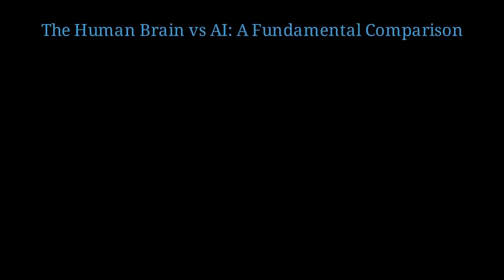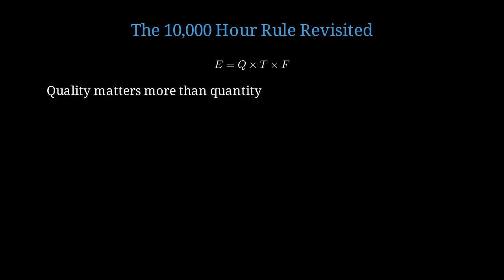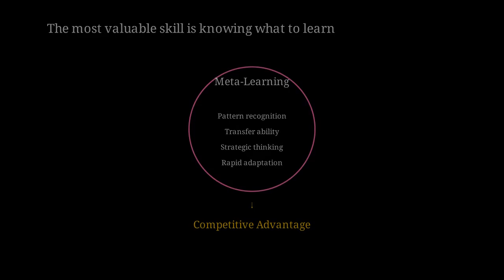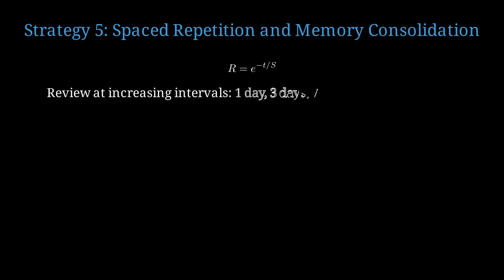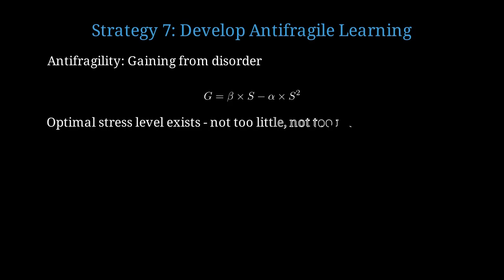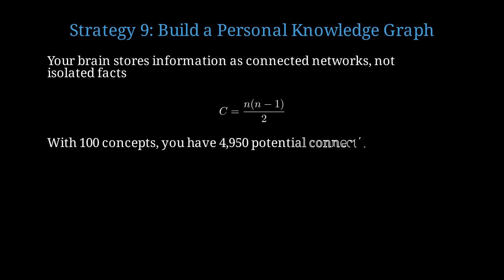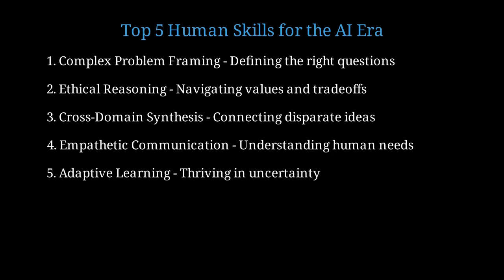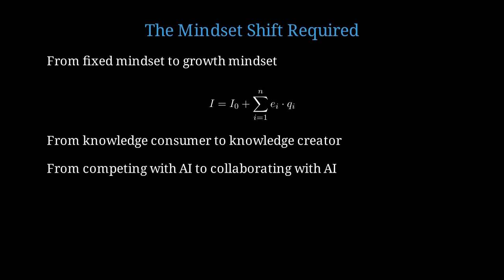Talents in the AI Century — Unlocking Human Brilliance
The AI century is not a story of humans being replaced. It is a story of humans becoming more capable than ever by learning how to work with intelligent tools. This video explores the paradox that while AI dominates in speed, memory, and pattern search, the human brain still wins in creativity, meaning making, empathy, and cross-domain transfer. With only about 20 watts of power, the brain remains the most energy-efficient general intelligence we know. The real advantage of this era comes from augmentation, using AI for computation and retrieval while humans focus on framing problems, inventing directions, and making ethical choices. You will learn the science behind mastery in a world where information is cheap and attention is priceless. We look at how synapses change through feedback, why deliberate practice beats repetition, and how small daily improvements compound into huge long-term gains. The episode also shows how to manage cognitive load, use spaced repetition to lock knowledge into long-term memory, and build cross-domain “knowledge graphs” that multiply creativity. Finally, we connect all of this to human-AI collaboration as a practical strategy: let AI handle the heavy data work, and train your mind for insight, synthesis, and human judgment.

Why humans still have a unique edge in creativity and transfer learning
How learning actually rewires the brain through attention and error feedback
Why deliberate practice grows expertise faster than memorization
How compound learning turns small gains into exponential progress
What meta-learning is and why it matters more than any single skill
How to reduce distractions and manage cognitive load effectively
How spaced repetition and active recall build durable memory
Why cross-domain thinking creates the biggest breakthroughs
How to use productive failure and optimal stress to build anti-fragile talent
Which human skills will matter most in an AI-rich future

Timestamps:
000:00 — Introduction: The brain vs. AI — power, scale, and purpose
00:30 — Unique Human Strengths: Creativity, emotion, and transfer learning
01:00 — Mathematics of Learning: Delta W, error signals, and Hebbian rule
02:00 — Practical Strategy #1: Deliberate practice with error feedback
03:00 — The 10,000-Hour Rule Revisited: Expertise = quality × time × focus
04:00 — Numerical Comparison: Quality vs. time in two learning approaches
05:00 — Strategy #2 — Compound Learning: Knowledge growth and diminishing returns
06:00 — Strategy #3 — Meta-Learning: Learning how to learn in the AI age
07:00 — Information Efficiency Formula: Maximizing useful knowledge vs. cognitive load
08:00 — Strategy #4 — Human–AI Collaboration: Complementary roles and synergy
09:00 — Cognitive Load Theory: Managing intrinsic, extraneous, and germane load
10:00 — Strategy #5 — Spaced Repetition: The exponential decay of memory
11:00 — Numerical Retention Example: Review intervals and recall rates
12:00 — Strategy #6 — Cross-Domain Knowledge: The Medici Effect and innovation
13:00 — Strategy #7 — Anti-Fragility: Growth through controlled stress
14:00 — Strategy #8 — Biological Optimization: Energy, sleep, and nutrition
15:00 — Strategy #9 — Knowledge Graphs: Building externalized idea networks
15:40 — Strategy #10 — Productive Failure: Iteration and probability of success
16:20 — The Future — Augmented Intelligence: Human + AI synergy
17:00 — Five Core Human Skills for the AI Century
17:20 — Conclusion: Growth mindset and continuous learning